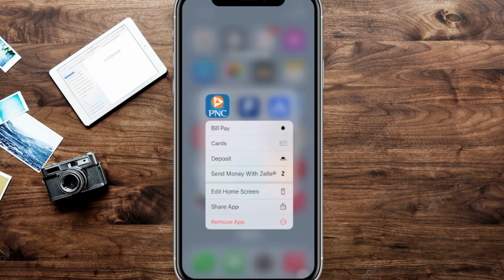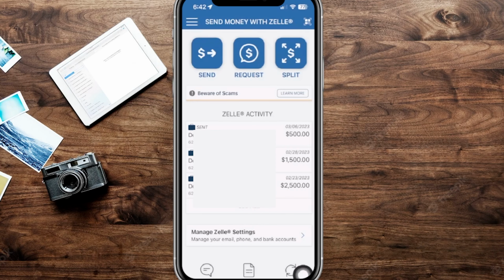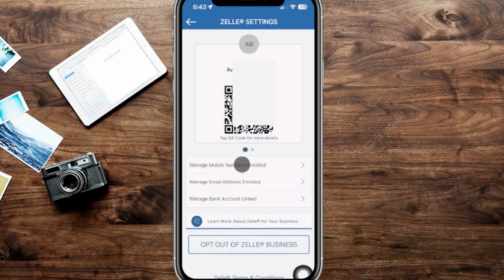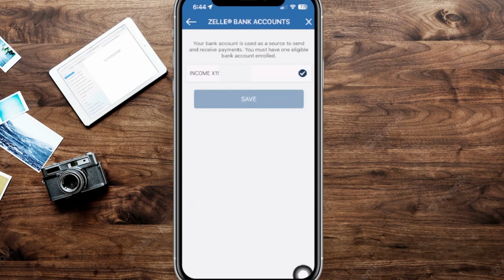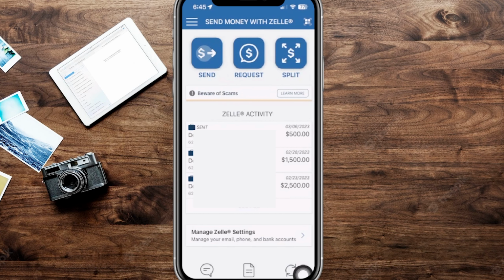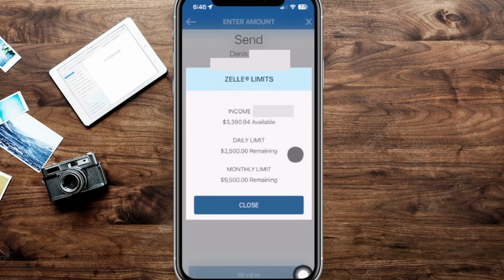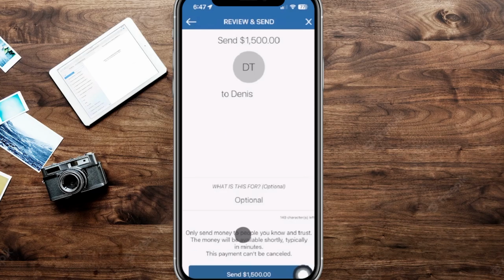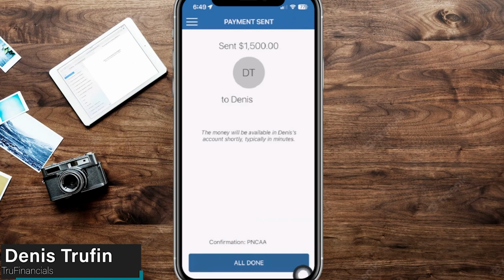How to Use Zelle on PNC App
👉We are learning how to use Zelle on the PNC app in today's video.

Recommended resources👇
📈 Check your credit score for free with Credit Karma:
Offers are subject to change, some restrictions may apply